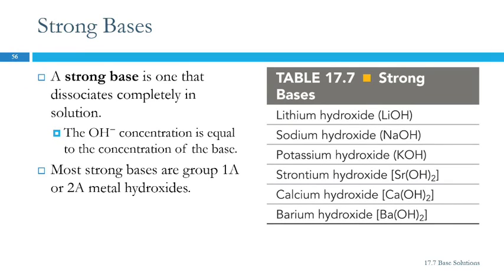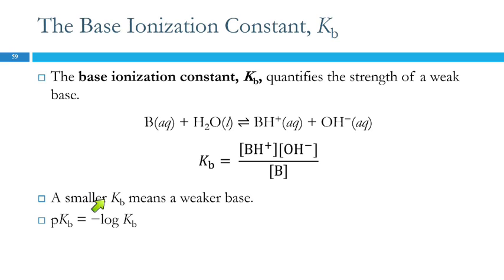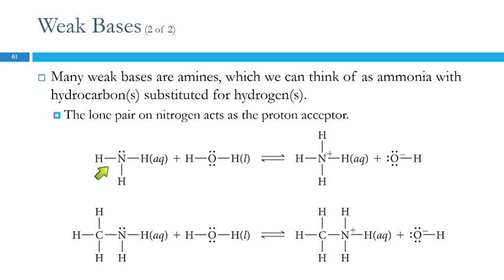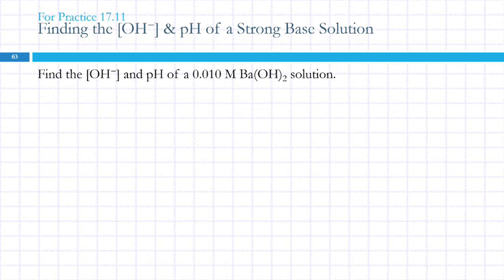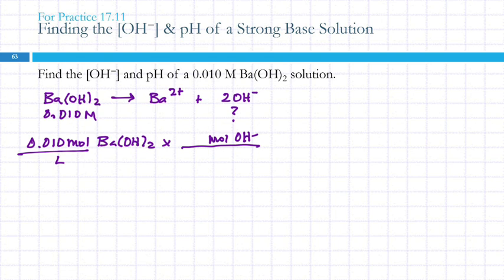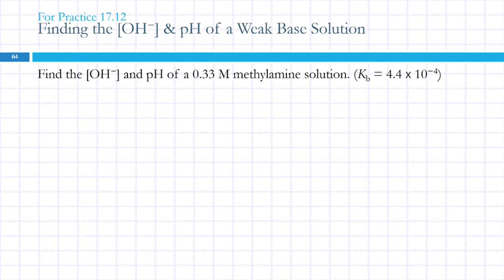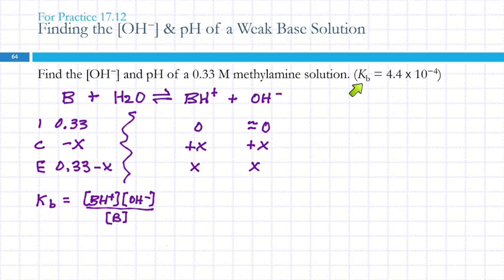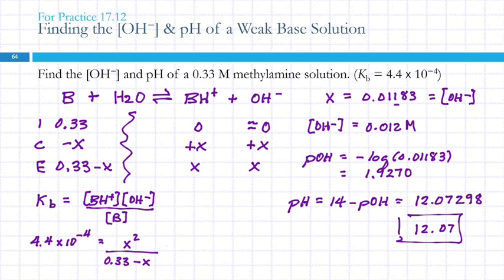17.7 Base Solutions